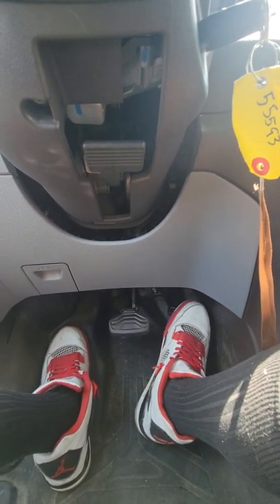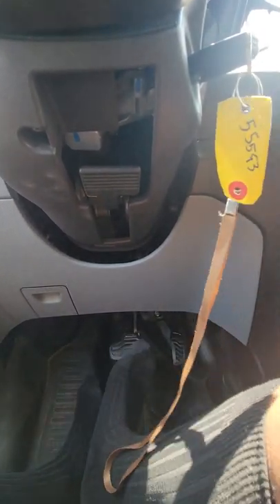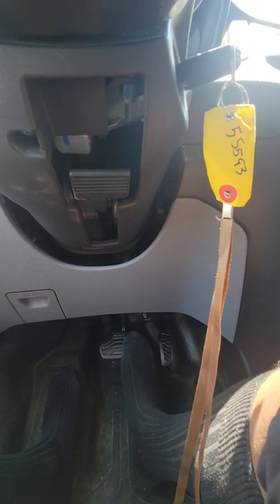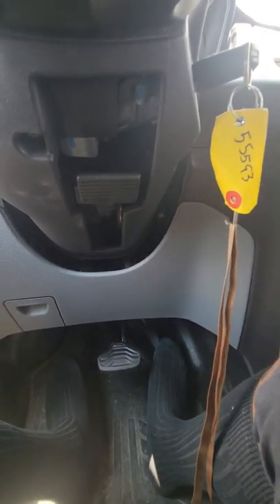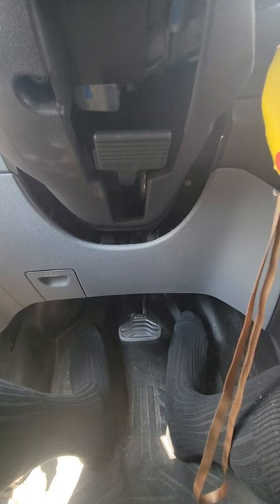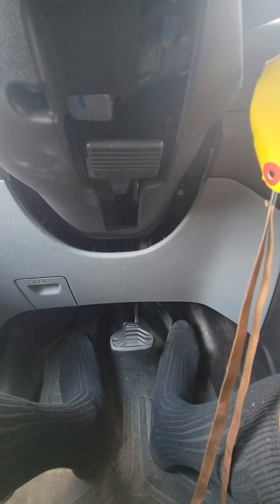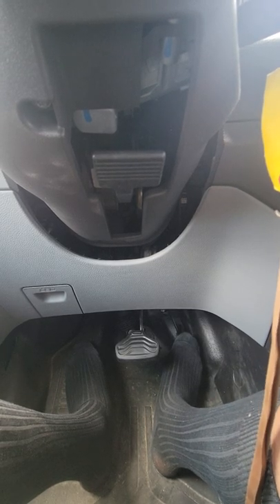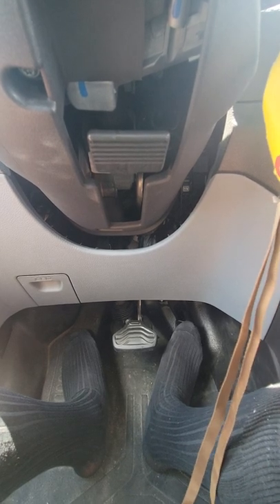Black dress soxs on the pedals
breaking the speed limit in my dress soxs